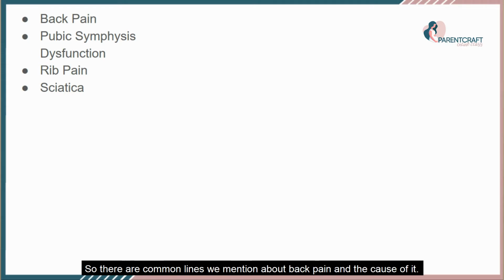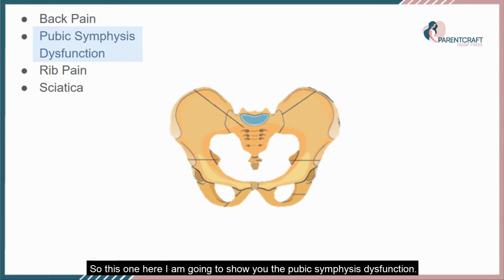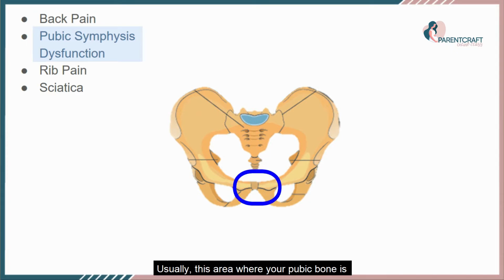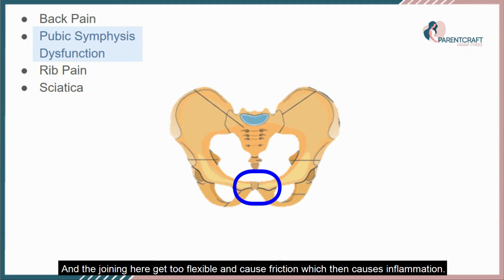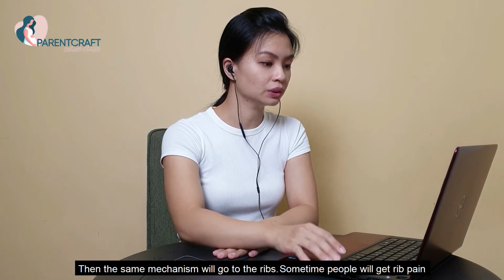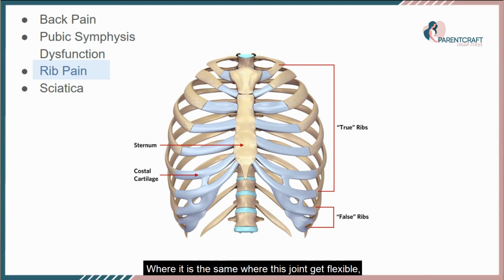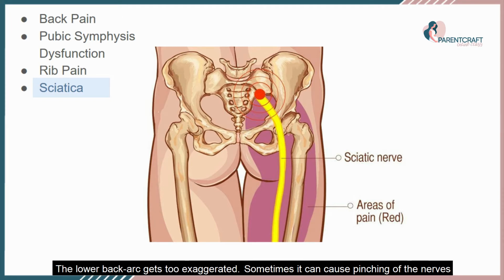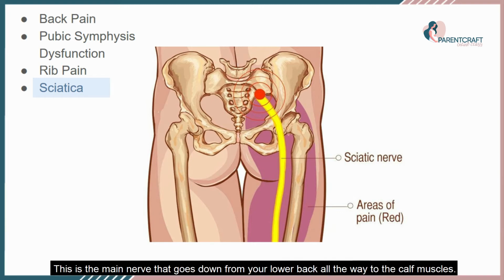Module 02 - Common Ache and Pain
Here, we share with you list of the most common pregnancy-related aches and pains, why they happen and — thankfully — what you can do about them.